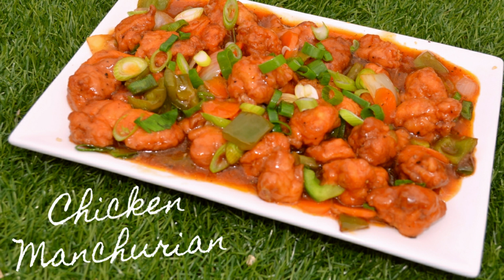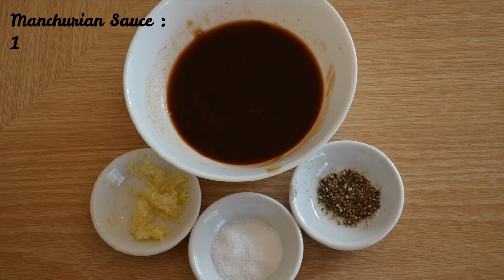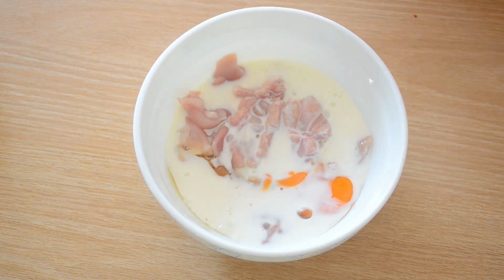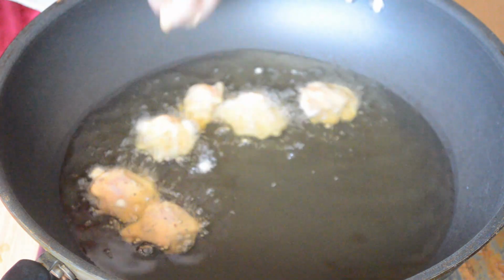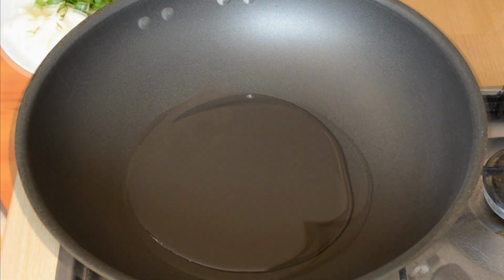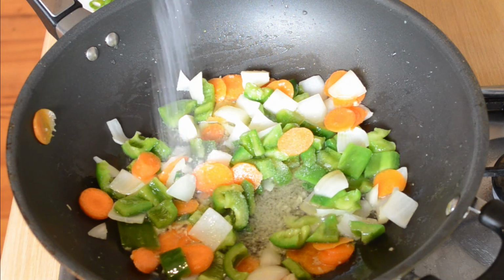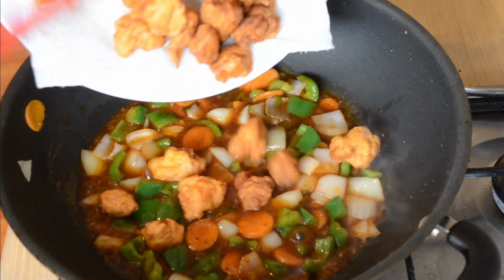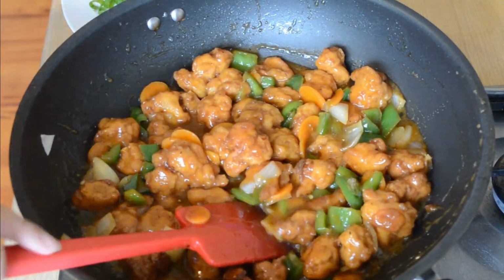Chicken Manchurian - Quick and Easy Recipe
Ingredients:

1 Onion (chopped)
1 small Carrot (sliced)
1 Capsicum (cubed)
1 Green Onion (chopped)

1 tbsp salt
1 tbsp paprika
1 tbsp clack pepper
3 tbsp milk
1 egg
1/2 cup flour
250 grams chicken (cut into cubes)

Manchurian sauce:
-1 tbsp vinegar
-1 tbsp soy sauce
-1 tbsp oyster sauce
-1 tbsp tomato sauce

2 gloves (finely chopped)
1 tbsp salt
1 tsp black pepper

1/2 cup water
1 tbsp corn flour